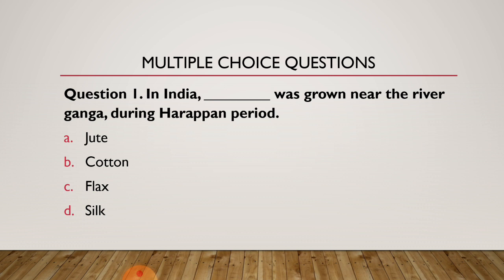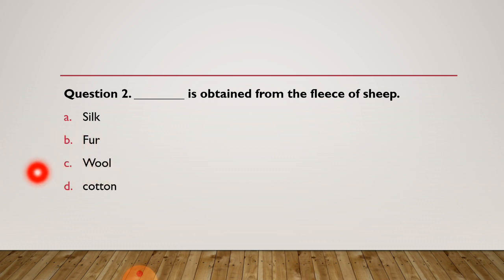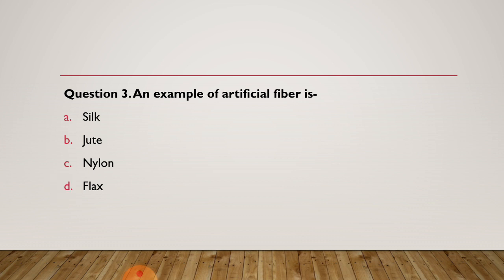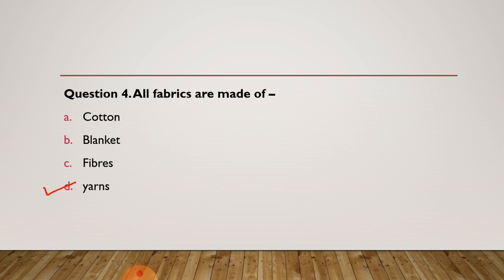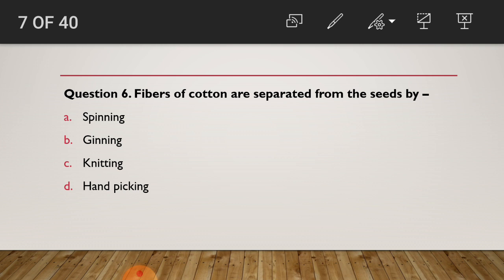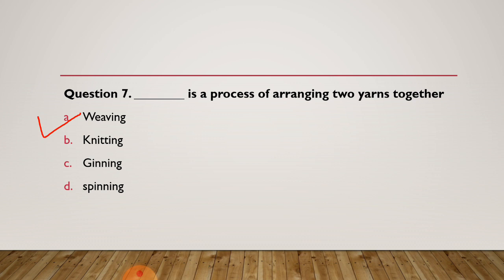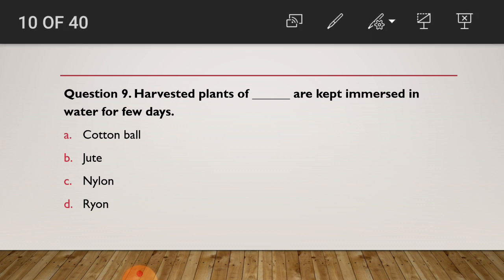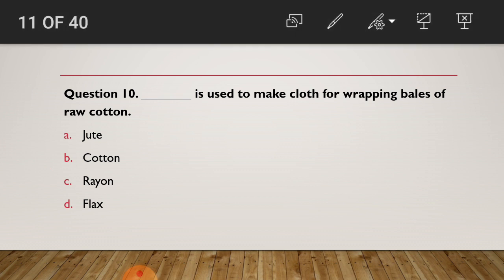Class 6 Science | Quiz on chapter 4 : Materials of daily use